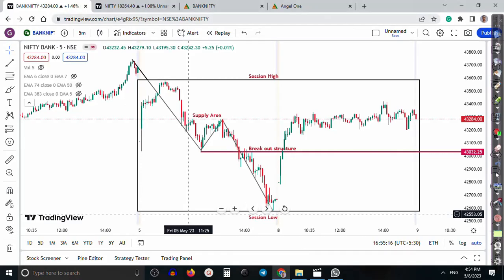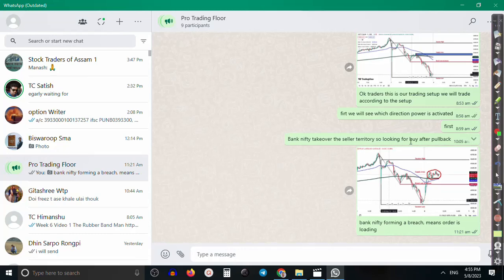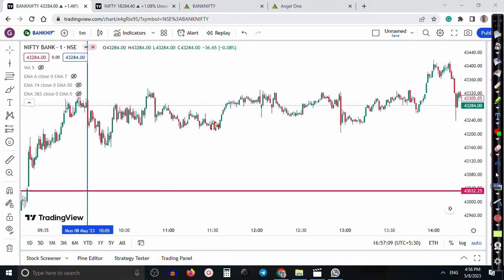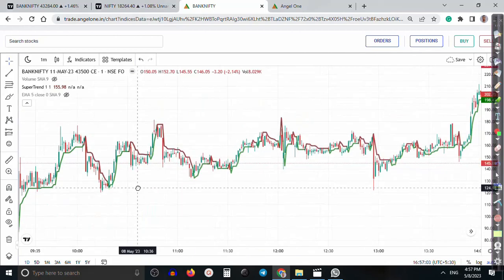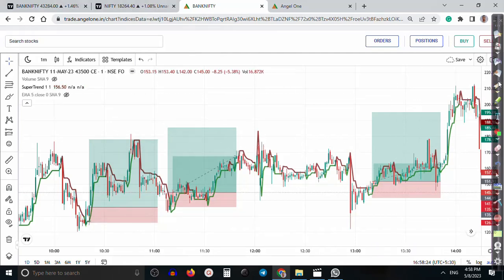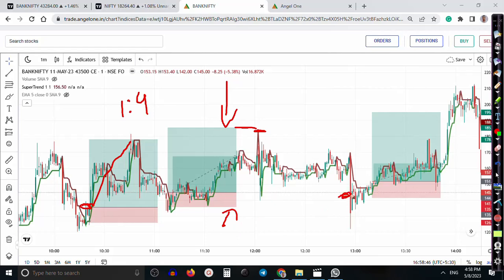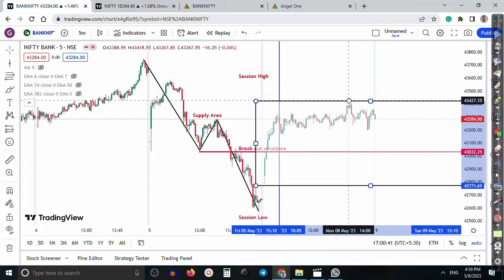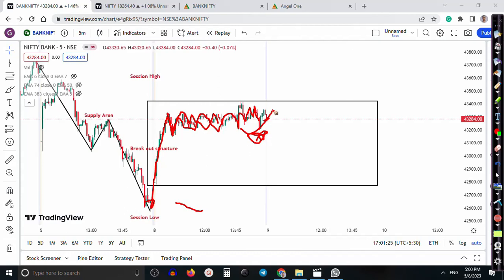Bank Nifty Placing Uptrend || Demand and Supply Zone || and Entry Point for Tomorrow